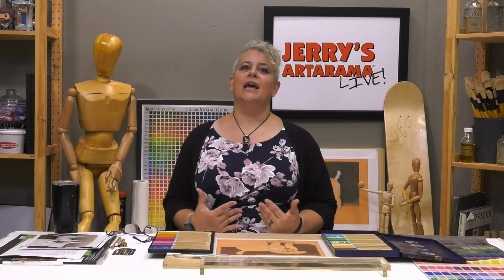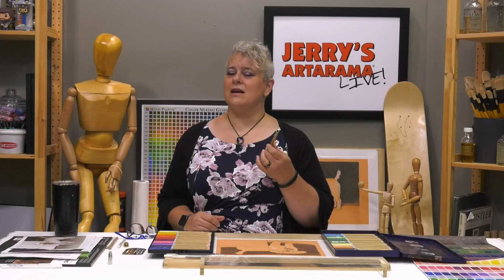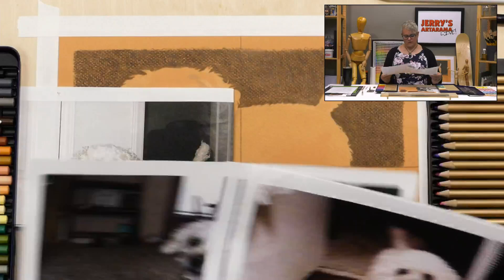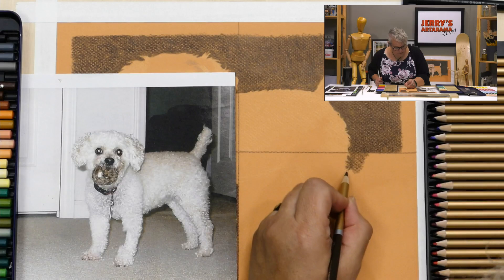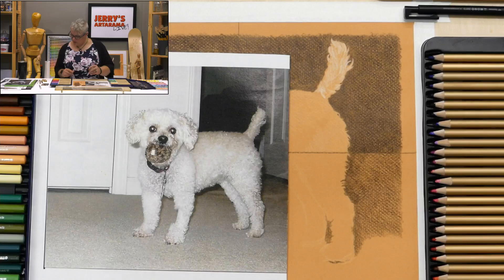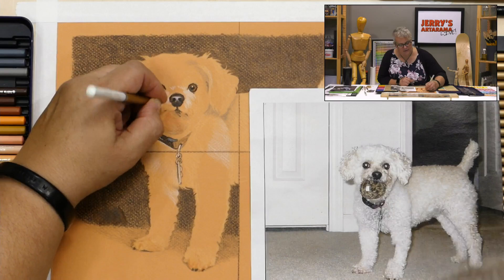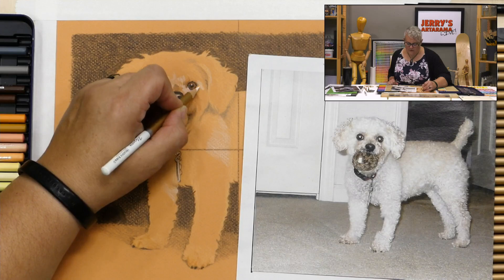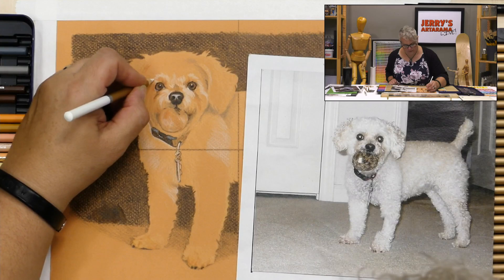Jerry's LIVE Episode #117: Colored Pencil How-To: Dealing w/ Tricky Subject Textures #2: Hair & Fur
Jerry's LIVE Episode #117: Colored Pencil How-To -
Dealing with Tricky Subject Textures #2: Hair & Fur

Amy decided to tackle something all new colored pencil artists get stumped on-- how do you properly portray different textures from different subject matter? The second segment in Tricky Subject Matters in Colored Pencil, this episode discusses fur and hair, and what tricks and techniques to employ to make it look natural but not “strand by strand” or a bland generalization. Using the same Cezanne Colored Pencil Set of 72 (which ANY artist can afford!), Amy demos fur and hair portrayal while taking your questions, live.